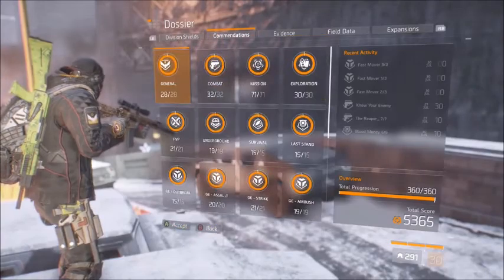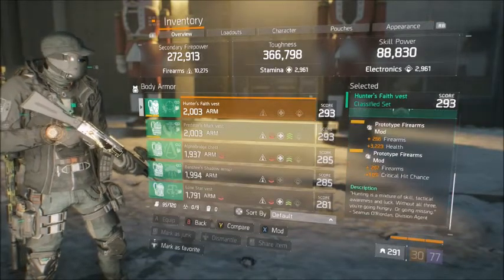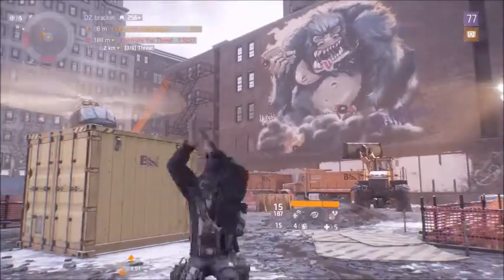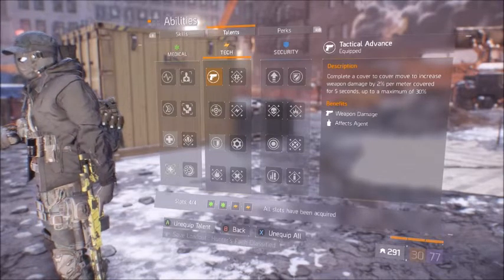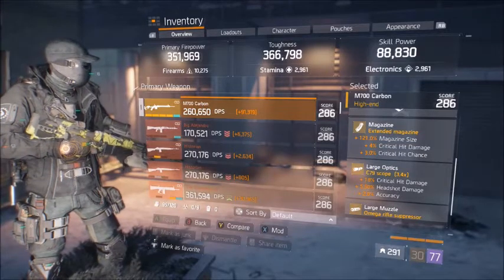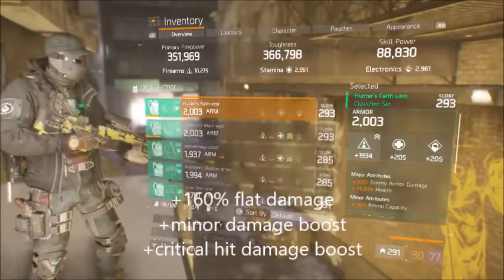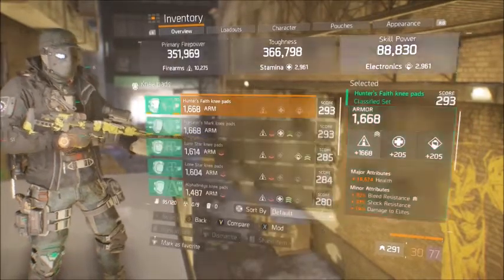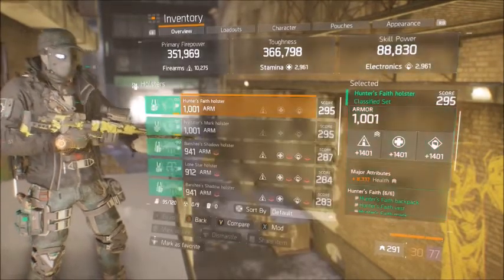Ultimate 1 Shot Build Guide--Post Patch 1.8.2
The Division #342: Ultimate 1 Shot Build Guide--Post Patch 1.8.2

The time is finally here! If you are looking for the best one shot PvP build you have come to the right place. Hunter's Faith is the only way to go. If this guide doesn't answer all of your question feel free to post a comment.
I'm using my 6 piece classified Hunter's Faith build from patch 1.8 in this video. My Deadeye build guide video on the other hand is complete and is posted on this channel give it a look if that interests you.

This is the three hundred and forty-second of many videos I have recorded from one of my favorite games: Tom Clancy's The Division on Xbox 1. Lots of Division content is on its way.

Thanks again for watching and all the support.

I hope you all are enjoying 1.8. Lots more content coming from patch 1.8.2/1.8.3 in the coming weeks. Remember that when there is no other option, you can always Skill Down.

***Apply for The Division Beta 2 access now while you still can if interested (through Ubisoft)***